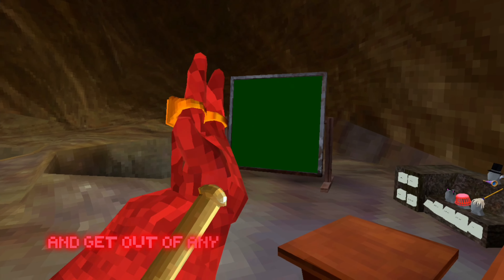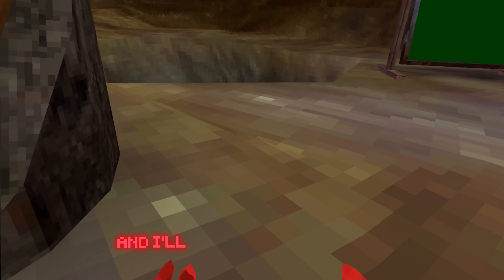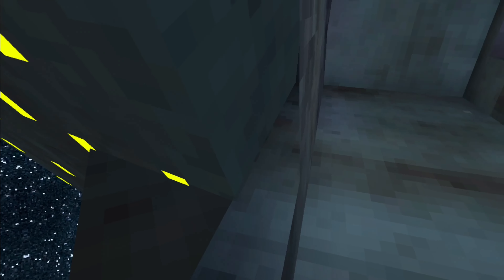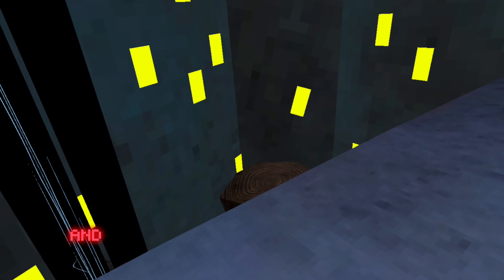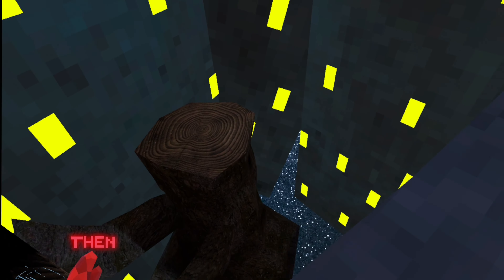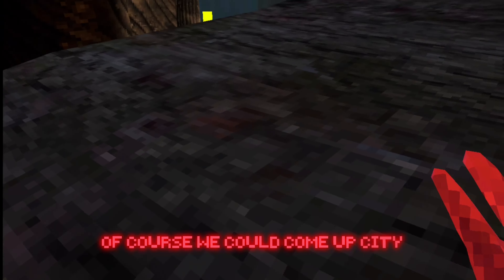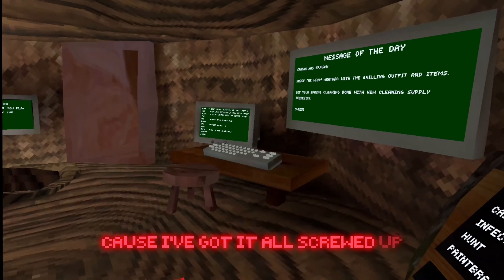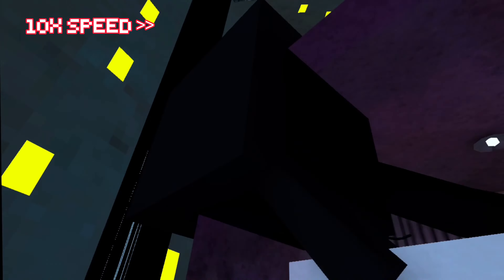How To Get OUT OF THE MAP GORILLA TAG!? (EASIEST METHOD!) (UNPATCHED)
This is how to get out of the map since you can’t do the old glitch anymore!